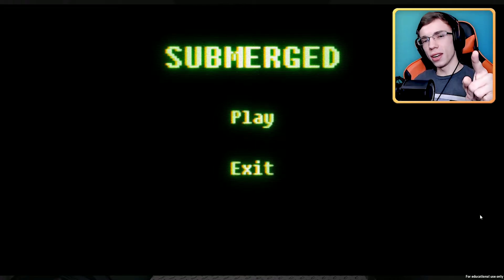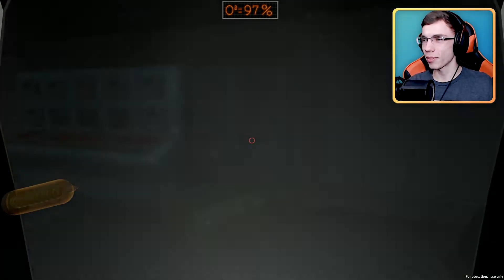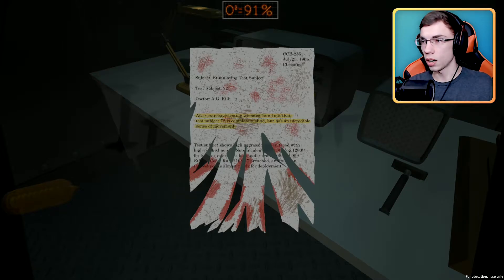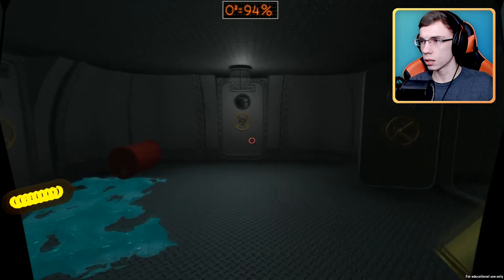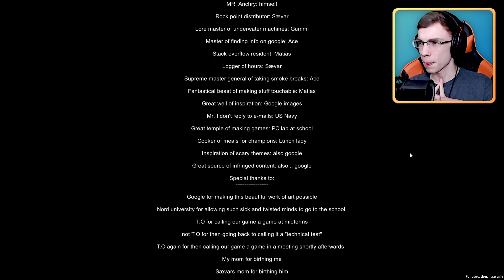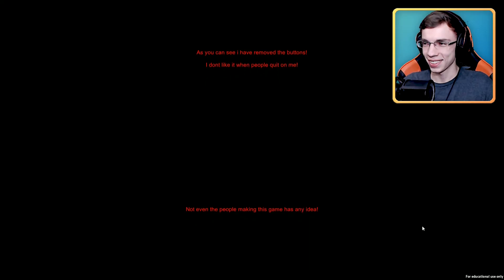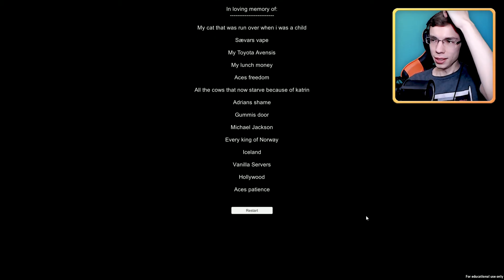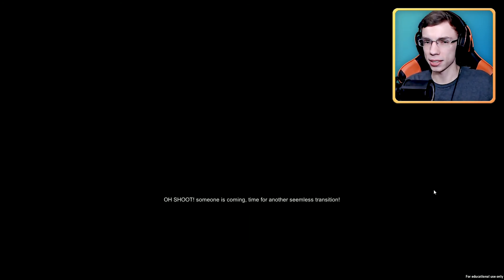SUBMERGED - But The Ride Never Ends - ALL ENDINGS - Free Indie Horror Game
Welcome to Submerged! Today, Arthur goes further into a dark submarine with limited oxygen and limited time. Is there a monster somewhere nearby? I hope you'll enjoy! :D

This is a Let's Play walkthrough playthrough gameplay of the game (PC 1080p HD-60fps) from Gamejolt! :D I hope you'll enjoy!

Thanks for all your support Knights, rating the video and leaving a
comment is always appreciated!
Maria Da Silva